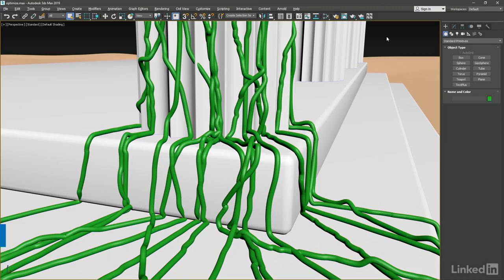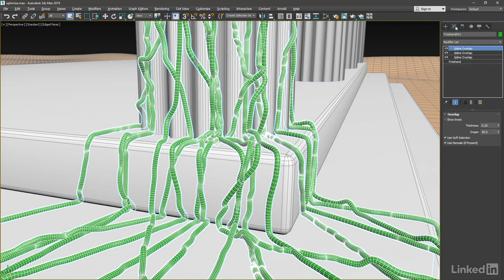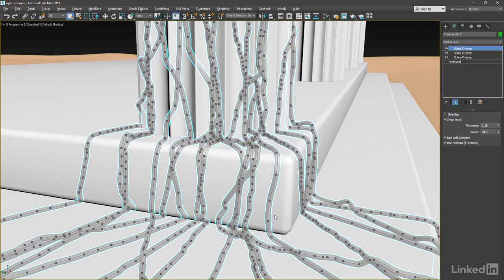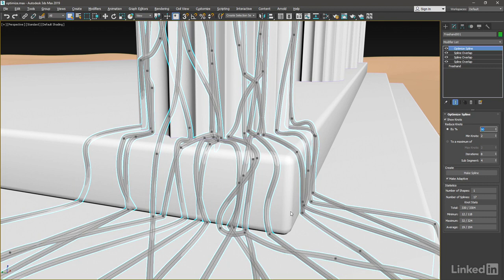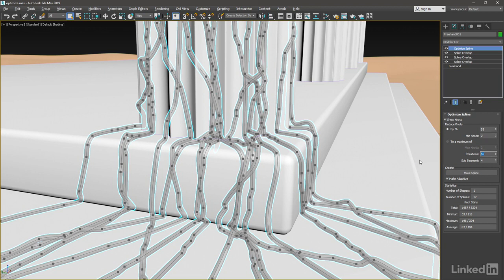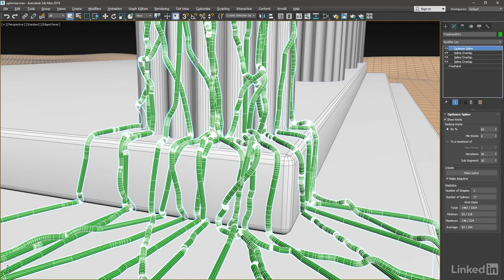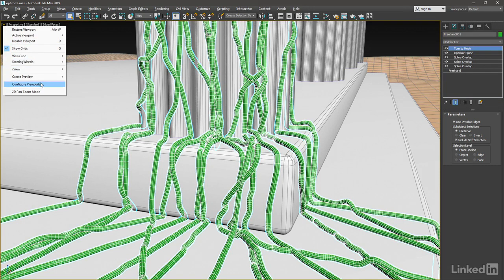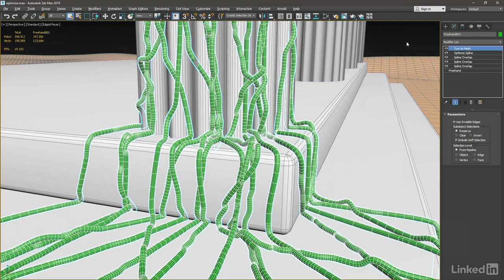28. Reducing curve detail with Optimize Spline